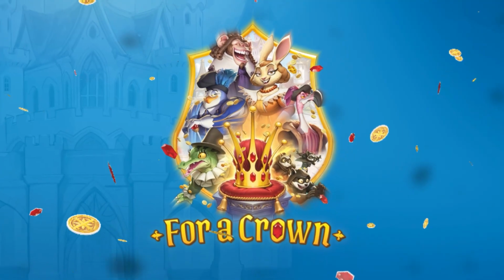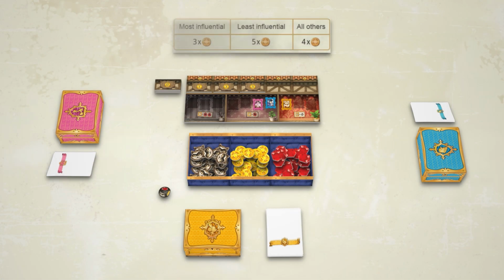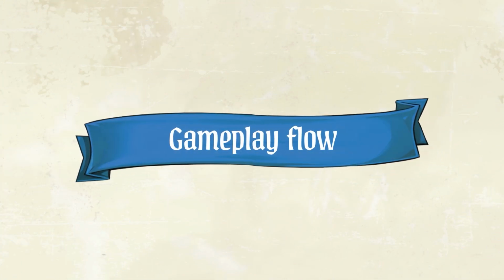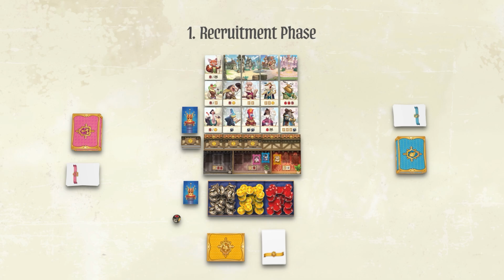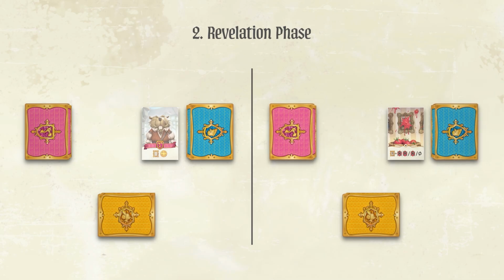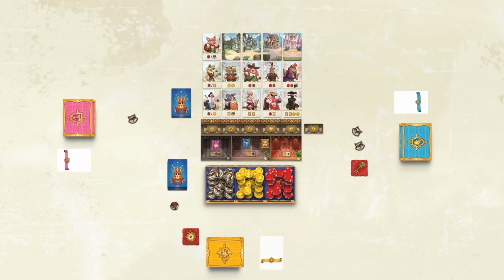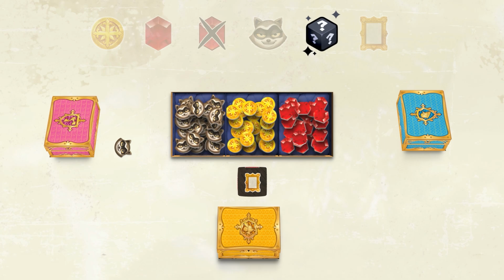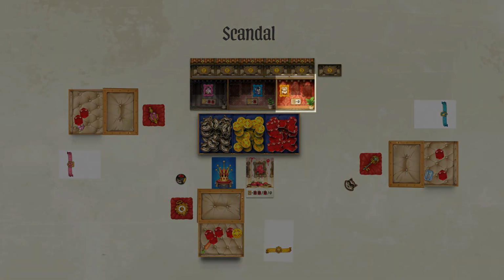🎲 Learn the rules of For a Crown in just a few minutes! 👑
Ready to bluff, betray, and scheme your way to the throne? In this video, we’ll walk you through For a Crown with a clear and quick tutorial so you can jump right into the game! ⚔️💎

📜 A game of strategy, opportunism, and cunning moves—only the craftiest family will rule!